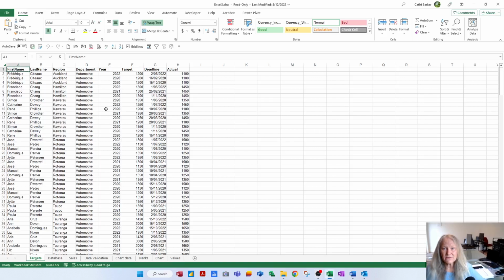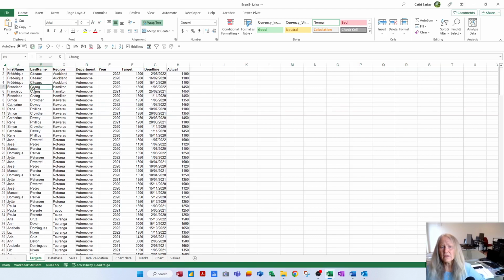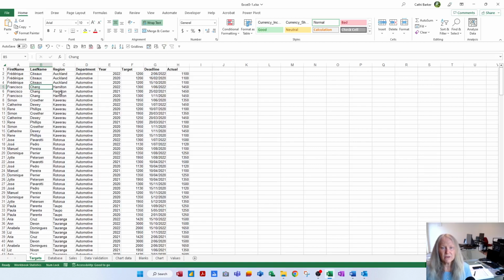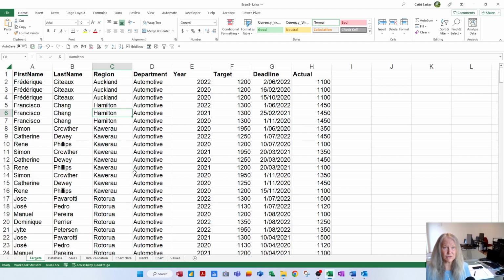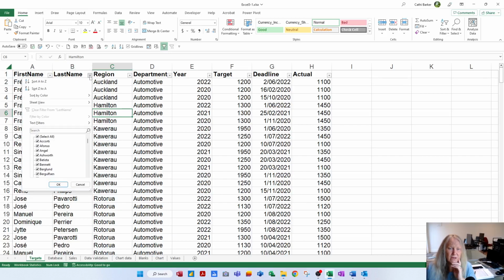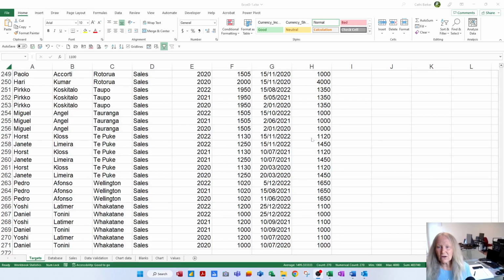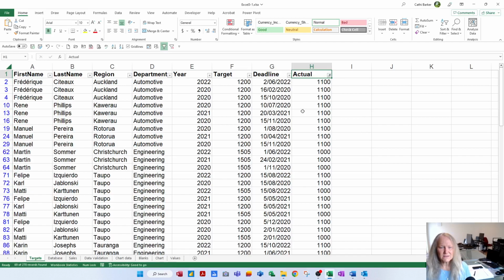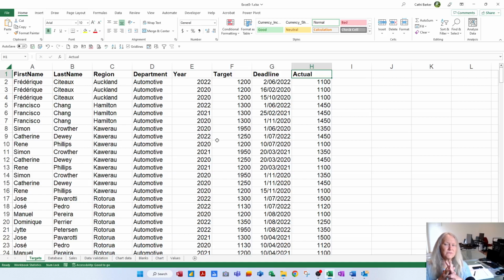Microsoft Excel Data Manipulation Level 3 - Video 1 Filter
Filter a list using date, number and or text filters effectively

Microsoft Excel